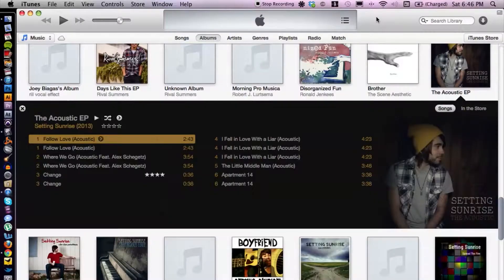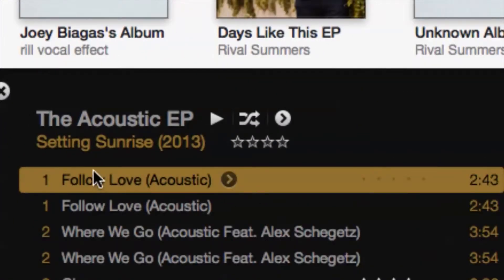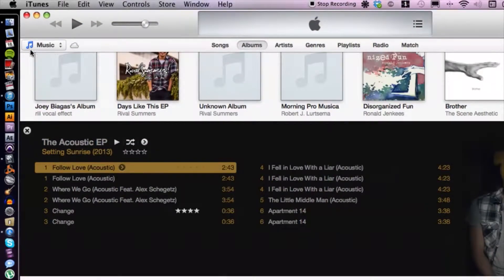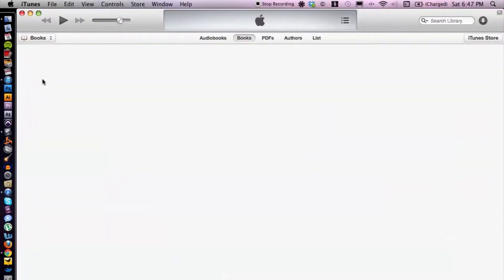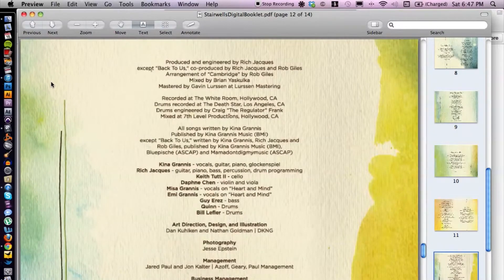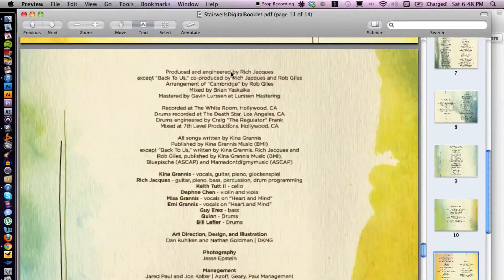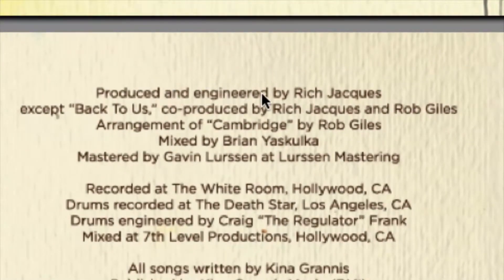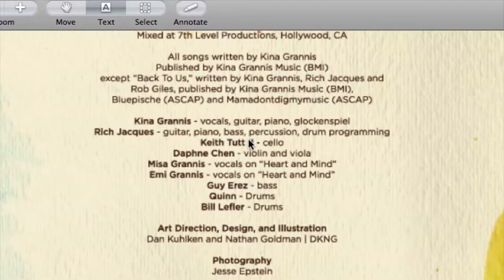How to Get Production Credits From iTunes : Help With iTunes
Getting production credits from iTunes is a great way to learn more about all of your library content. Get production credits from iTunes with help from an audio engineer, musician, video editor and Mac savvy tech in this free video clip.